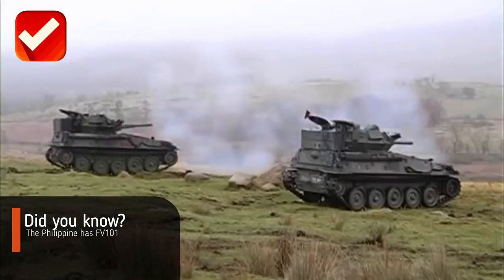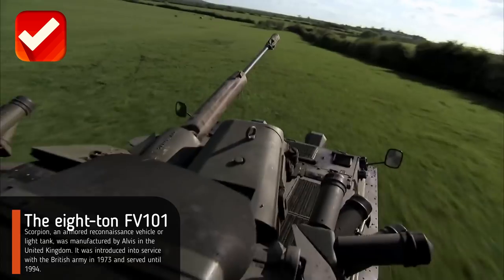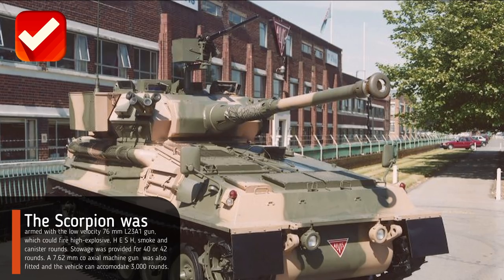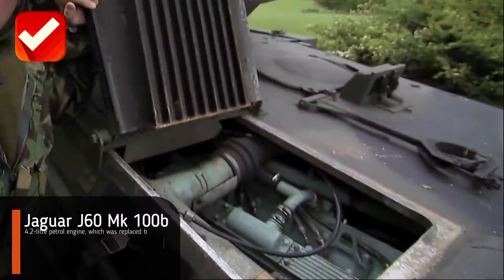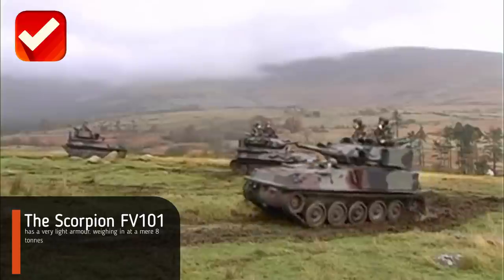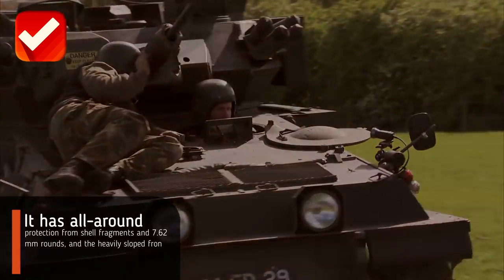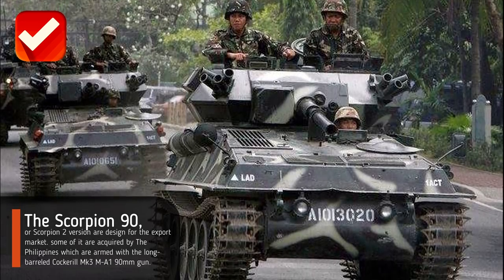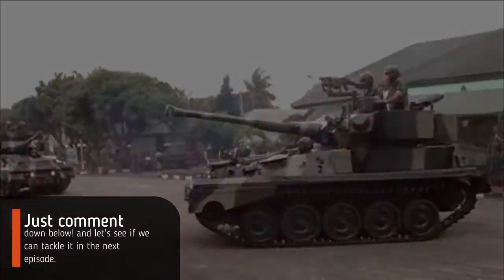DID YOU KNOW? PHILIPPINES HAS FV101 SCORPION TANKS